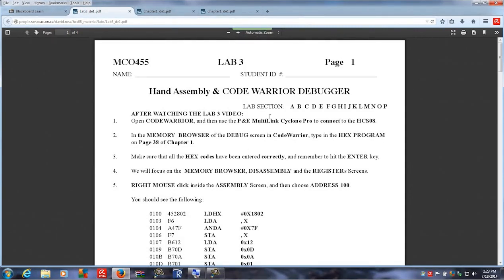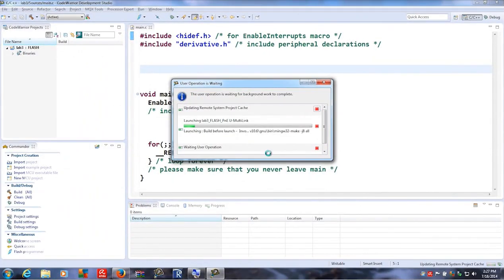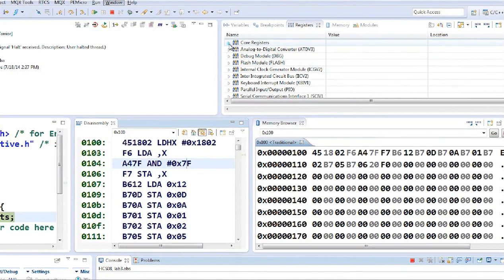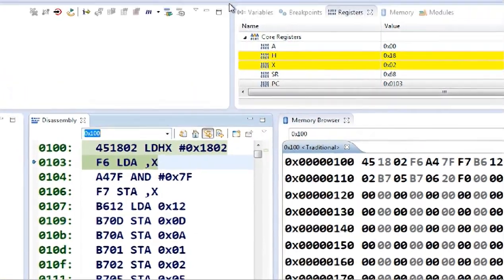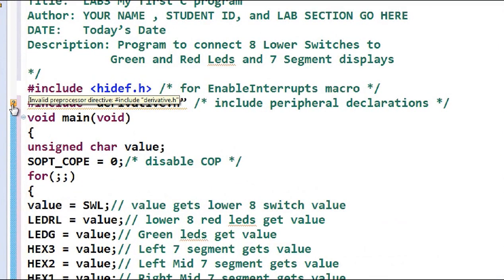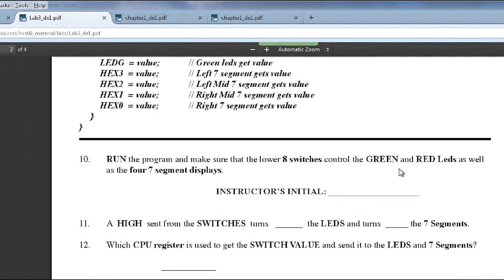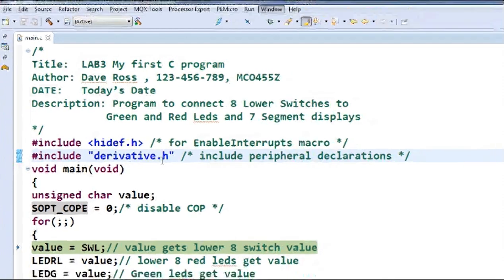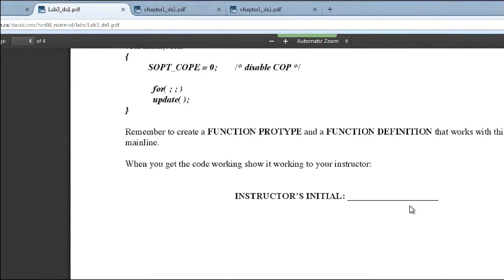Codewarrior Eclipse for HCS08 Lab3